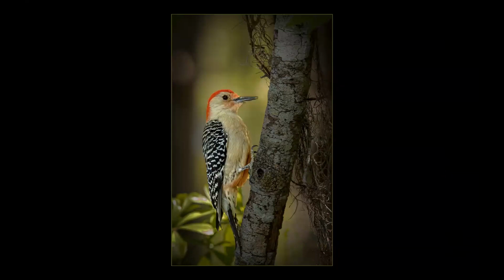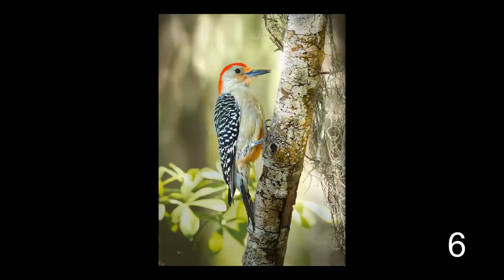FNPS Results 2023 Part 2 of the Processing Skills Challenge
This is the results showcasing the different ways participants processed the image files presented in the Part 1 Session - also available to be seen here.